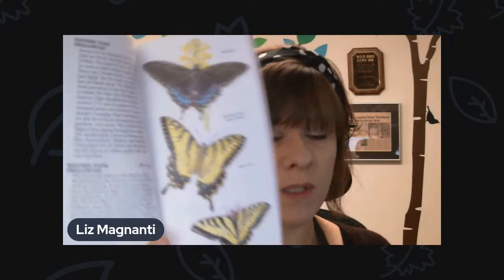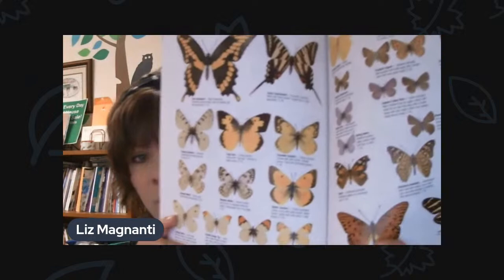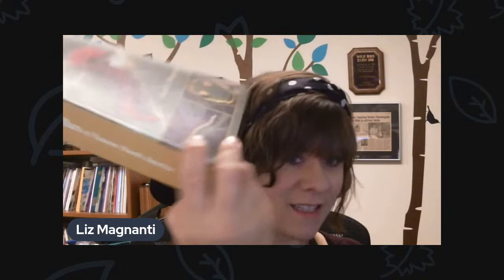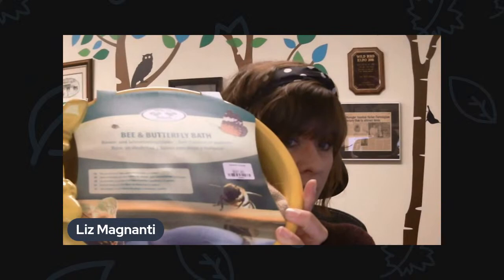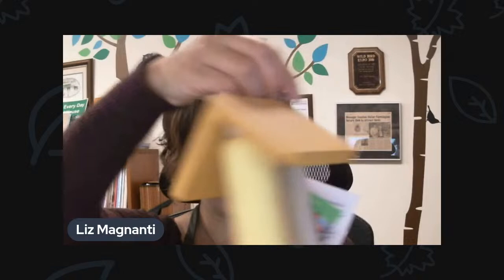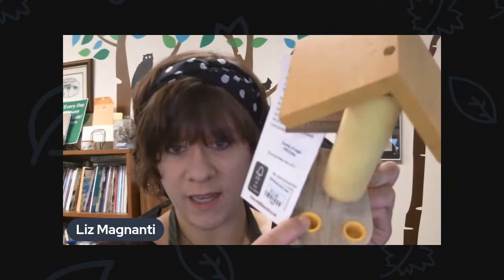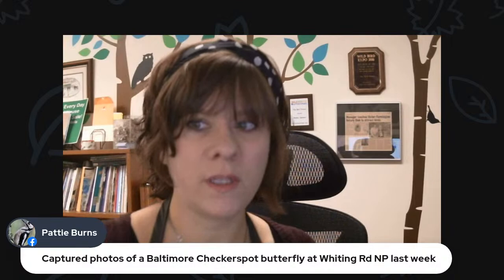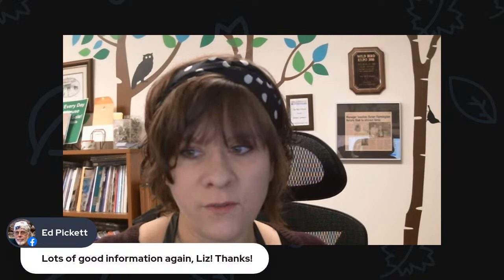Products for Butterflies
Its the time of the year where butterflies are abundant and Liz from The Bird House will talk about the different ways you can attract them to your yard.